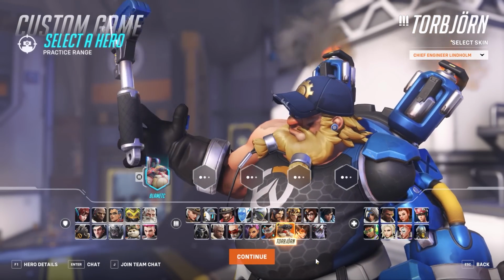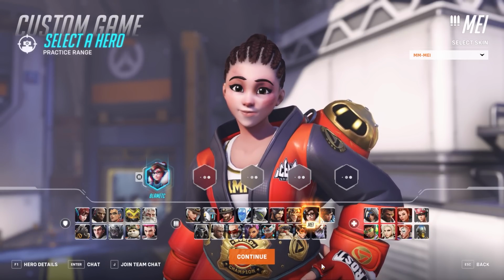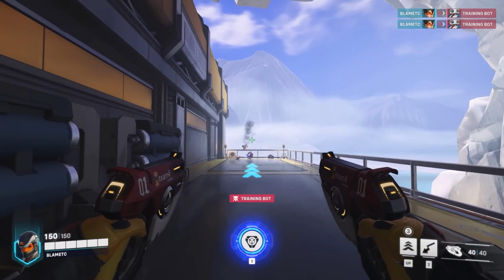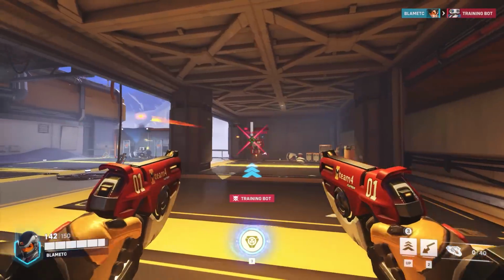Overwatch 2 Tracer Huge Damage Bug and Mercy breaks Maps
Overwatch 2 now has a Tracer Huge Damage Bug and Mercy is able to break and overwatch map

💥 My Custom Adventure Map for Minecraft is now available in the OFFICIAL Minecraft Store!